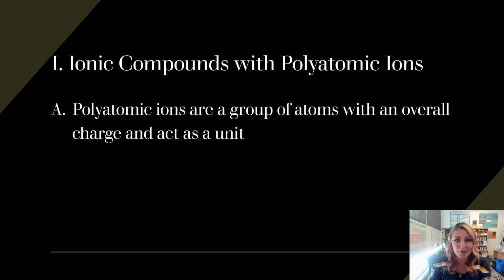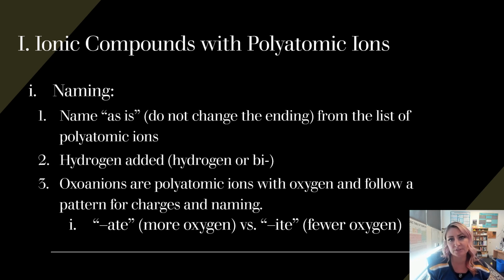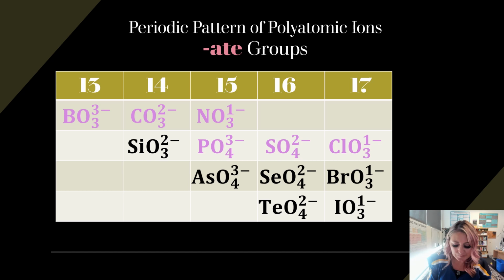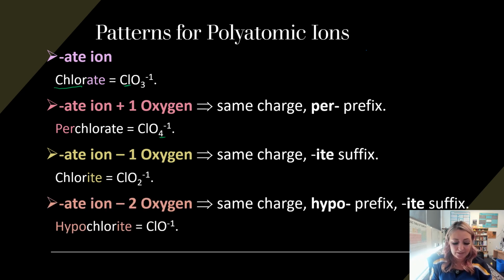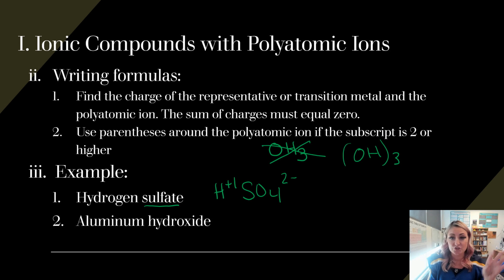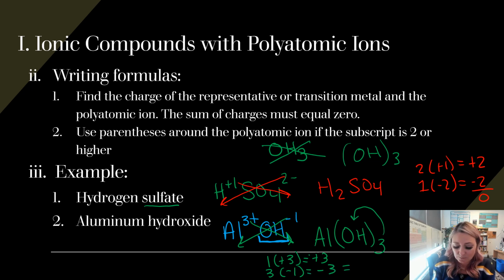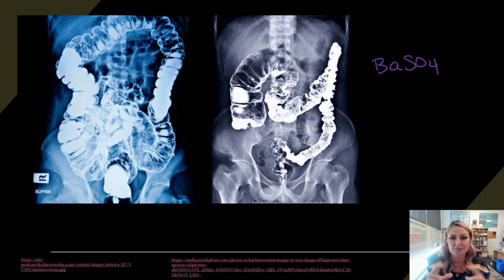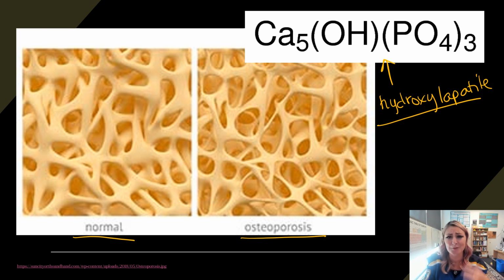Ionic Compounds – Naming and Writing Formulas with Polyatomic Ions